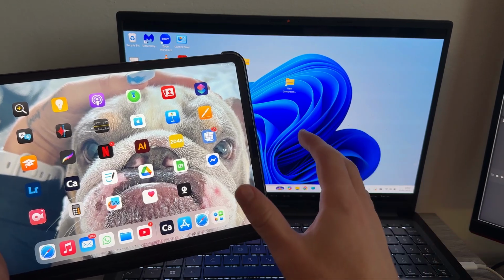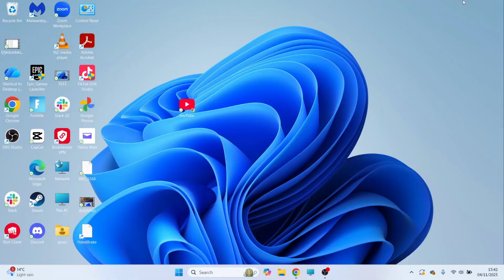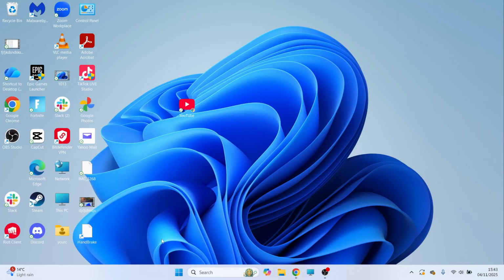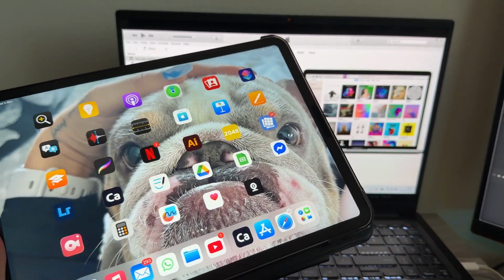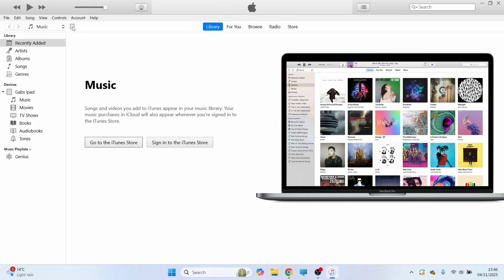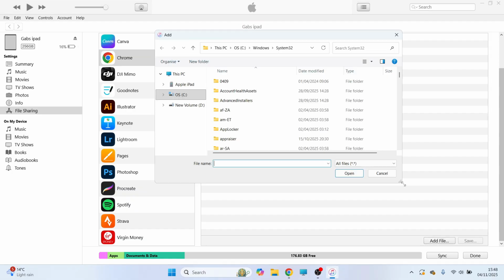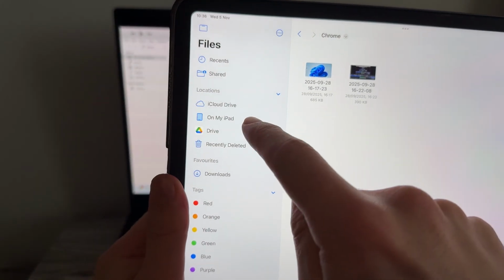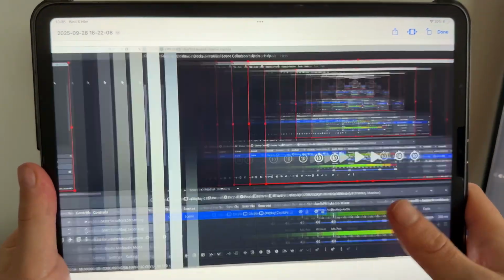How To Transfer Videos From Laptop To iPad (Windows)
Learn the easiest ways to transfer videos from your laptop to your iPad. This tutorial covers using iTunes to move video files without losing quality. Great for watching movies or editing clips on your iPad offline. Works on both Mac and Windows computers.